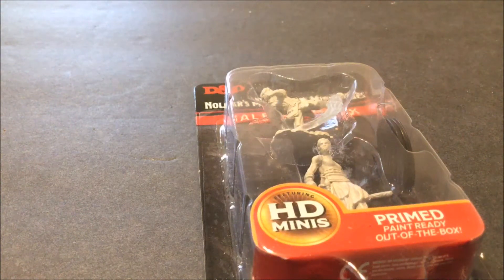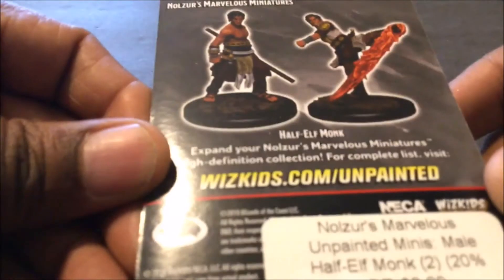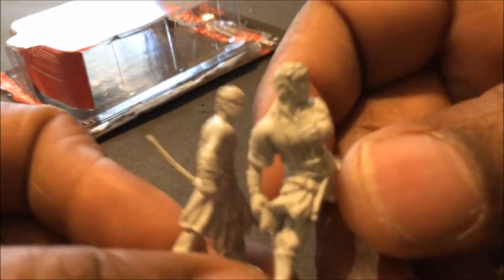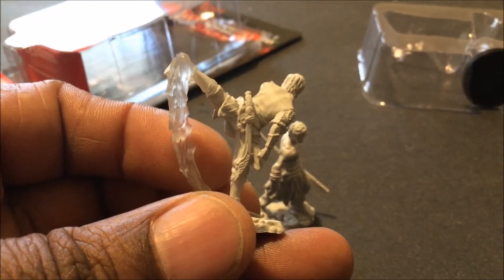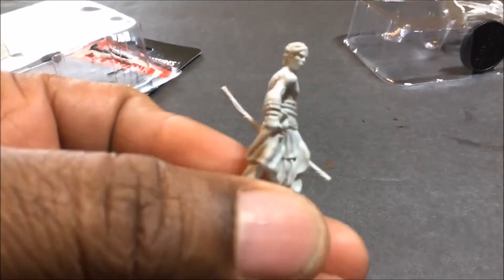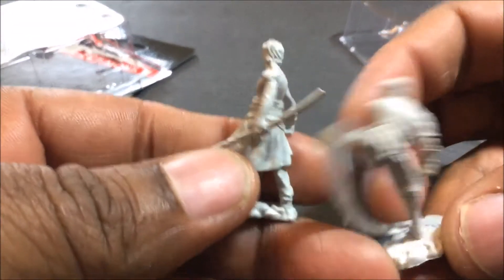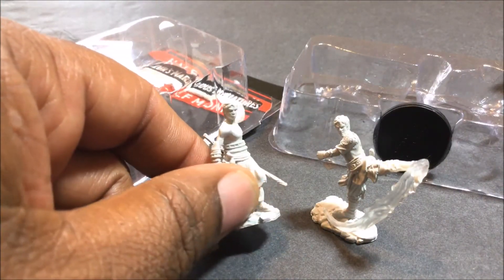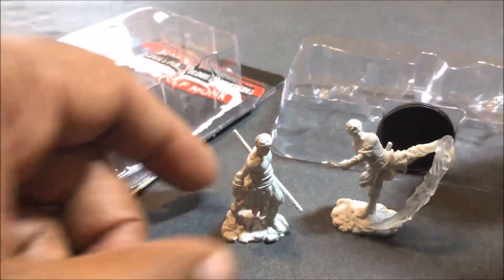Unboxing Wizkids Nolzur's Male Elf Monk